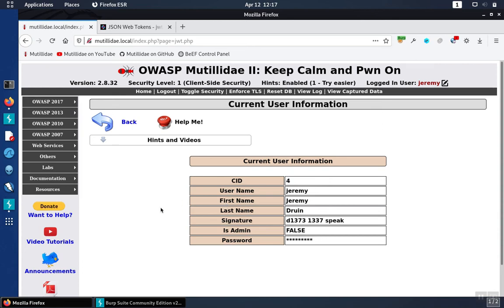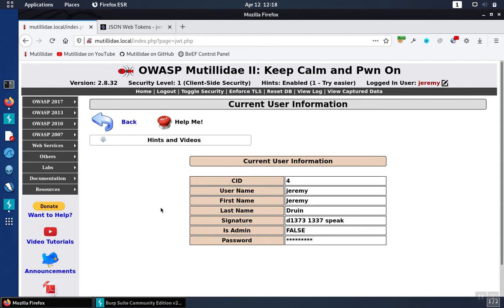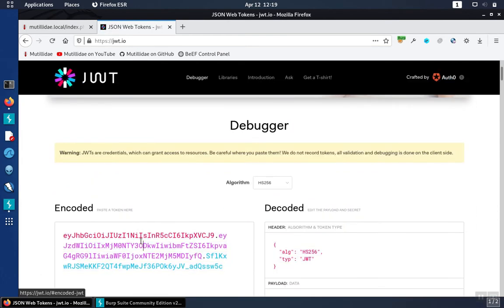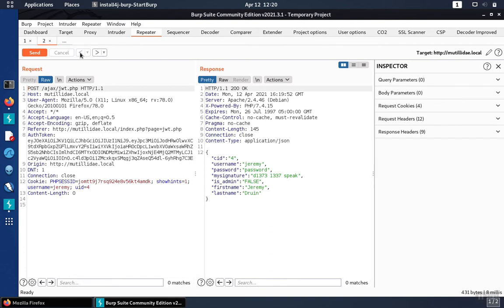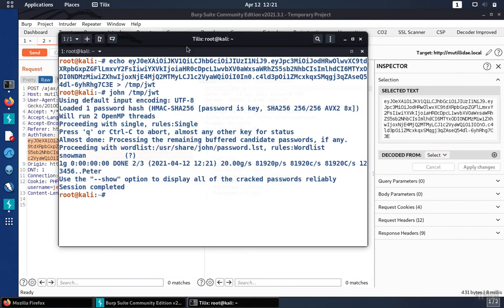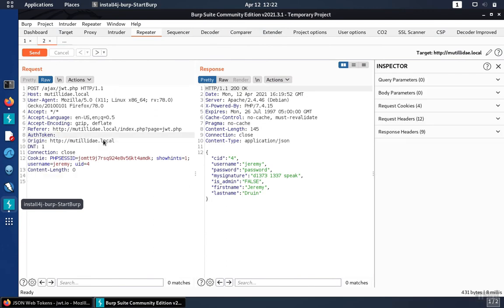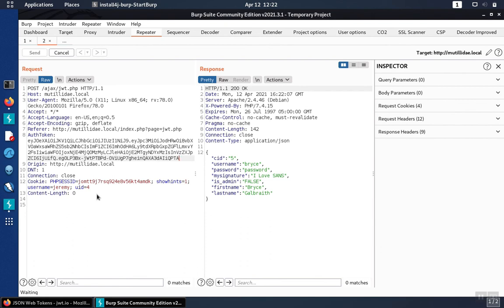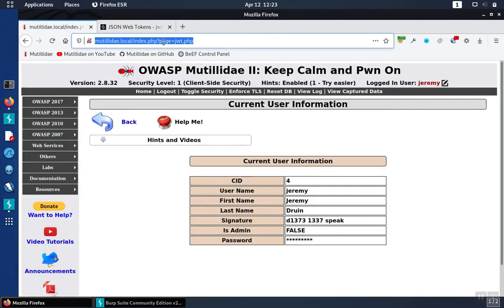JWT Security: Part 5 - Why use Certificate-based Signatures?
JSON Web Tokens (JWT) are a particular serialized format for user entitlements. With entitlements, the user brings their permissions to the application. The inherent concern with any entitlement, including JWT, is that the entitlement cannot be trusted. JWT can be used securely but requires the application to take several steps to verify the JWT authenticity, session timeout, contents, and signature to protect against replay, forgery, injection attacks, and other security issues. JWT contains their own session timeout which could be longer than safe or already expired. The JWT might be modified by the user, so the JWT must be signed and the application must validate the signature. The signatures should be certificate-based to prevent the signature from forgery. Also, the password-based signatures have other issues. The signature might be broken, the password could be lost, guessed, intercepted, left in a code repository, or otherwise intercepted or given away accidentally. Even if the password is not lost, there is a question of who signed the JWT, so again, use certificate-based signatures to give a higher level of security and authenticity. The fields inside the JWT, or claims, might be accidentally mangled or malicious. The fields have to be validated by the application before being used. Applications can use JWTs but the application has a lot of responsibilities to perform to use JWT safely and securely. OWASP Mutillidae II is a free web application security testing environment that can be used to learn more.